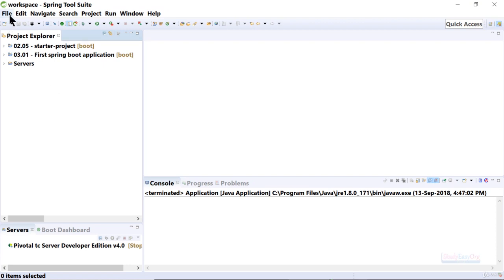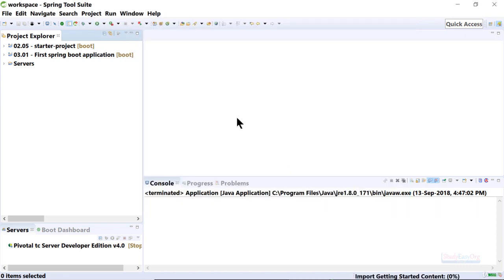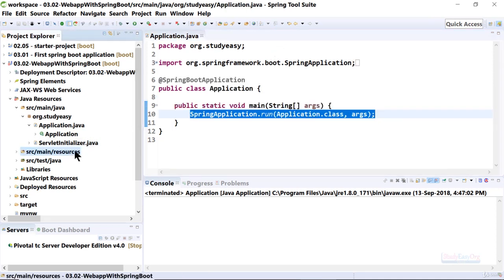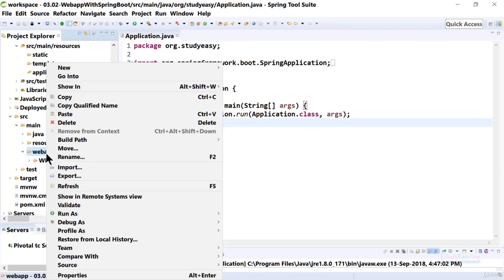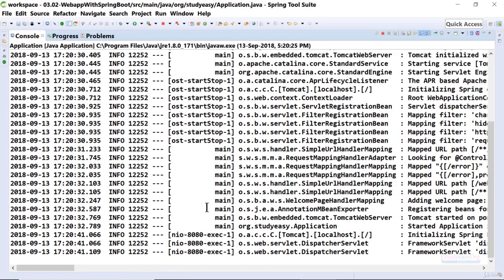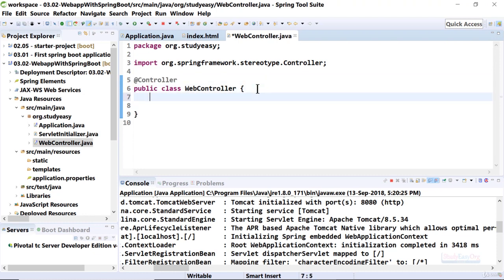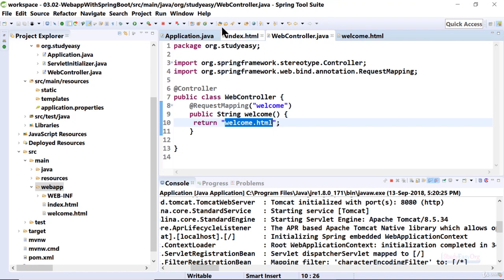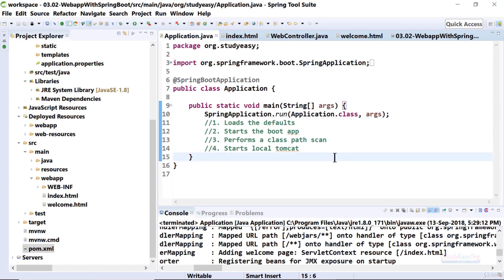442 Web app with Spring boot ( Please SUBSCRIBE Our Channel )